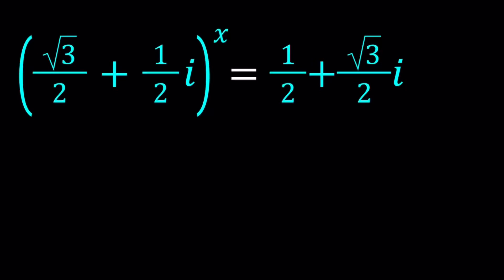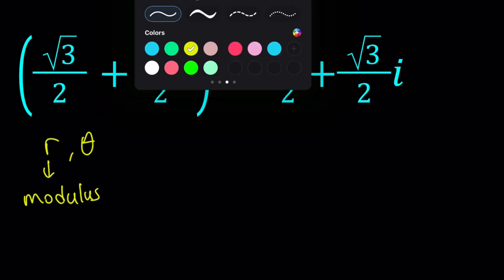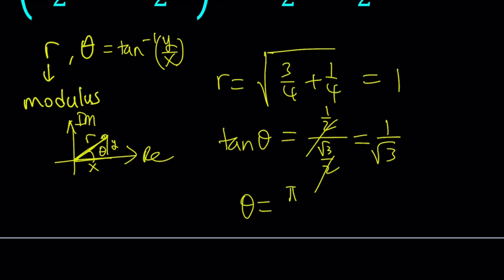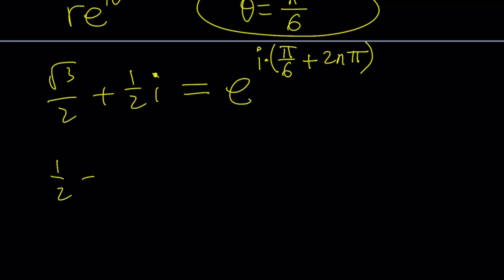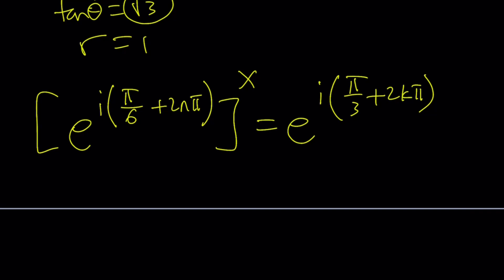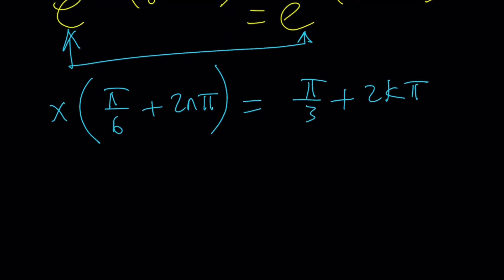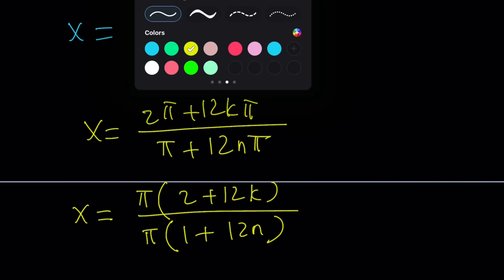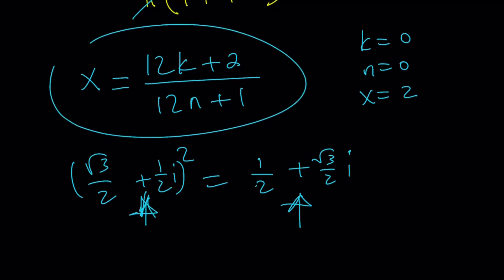A Complex Exponential Equation | Math Olympiads